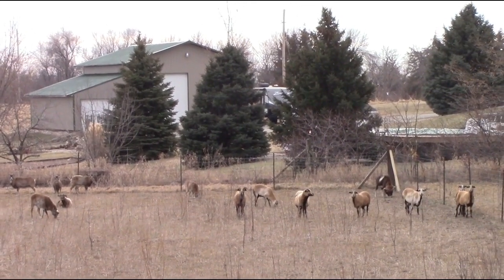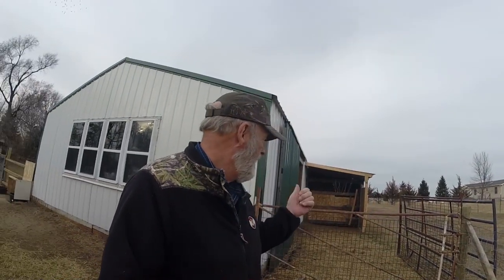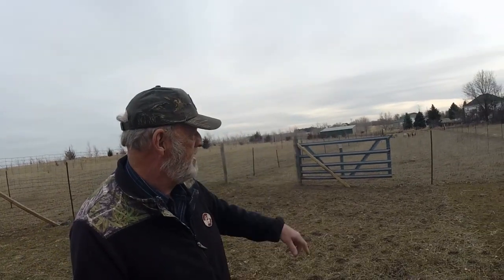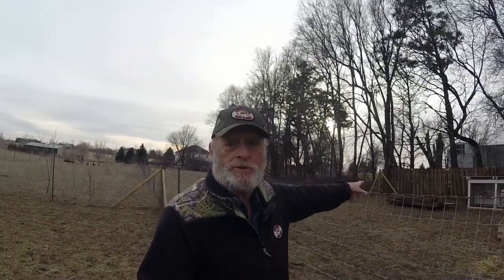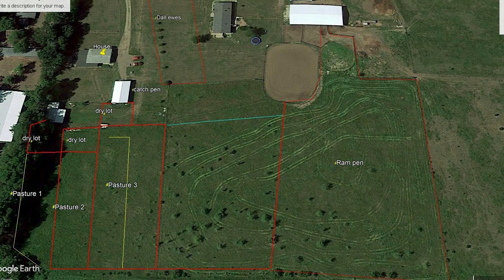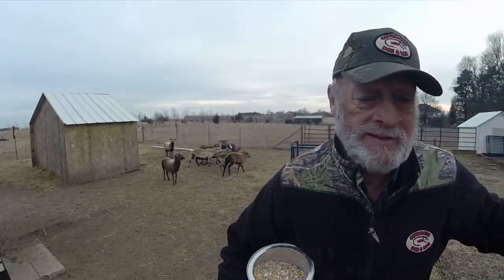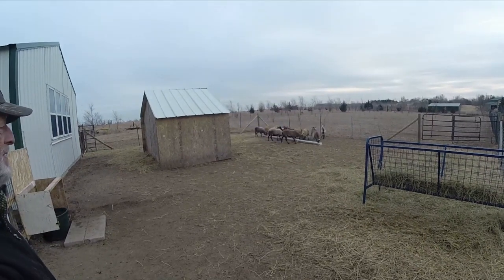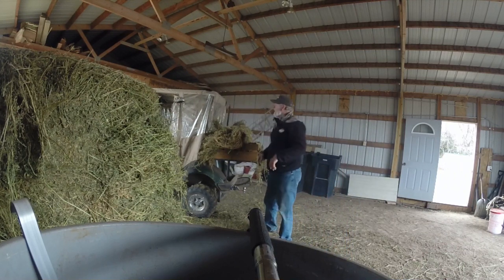Pasture setup doing chores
How I set up my sheep pastures Vlog #9.